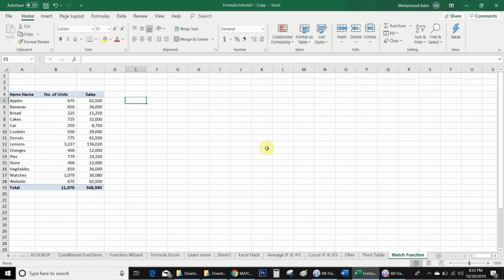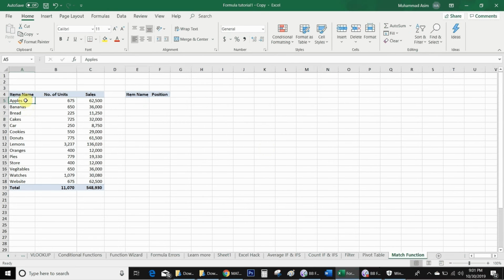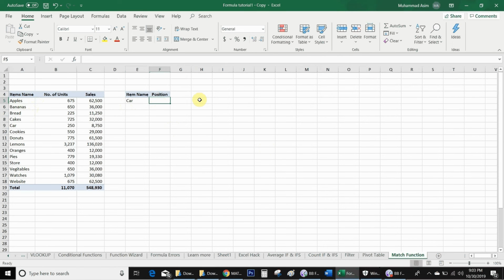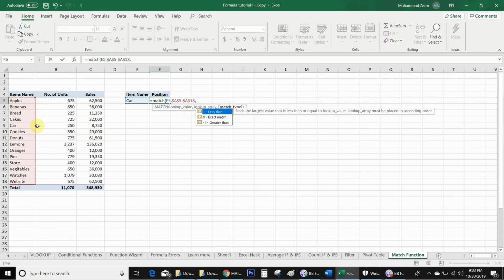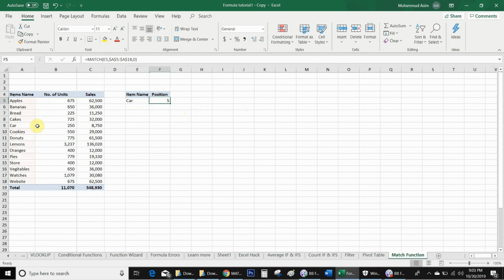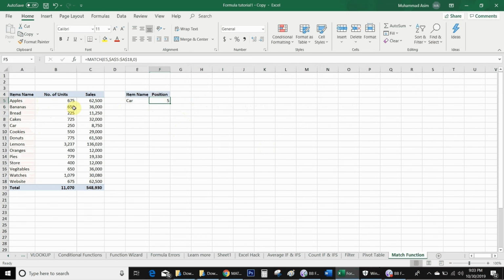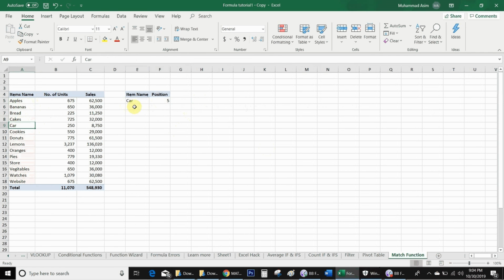Discover Match Function in Excel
Welcome to Excel Trainer Box, and in this video we will learn about following: How to Discover Match Function.